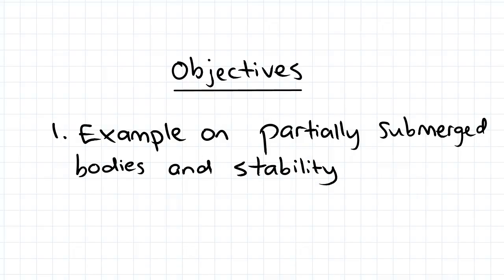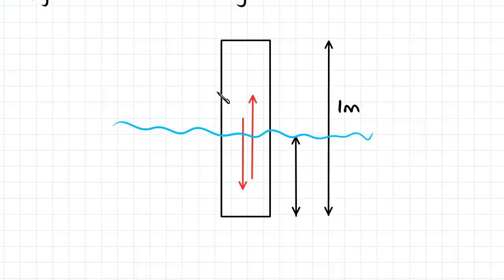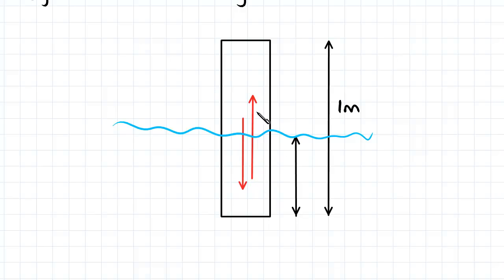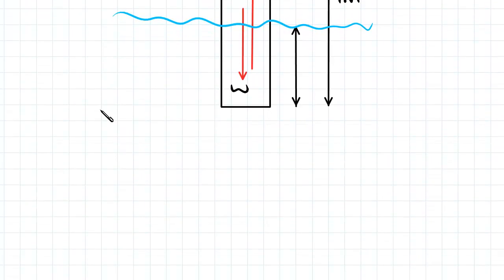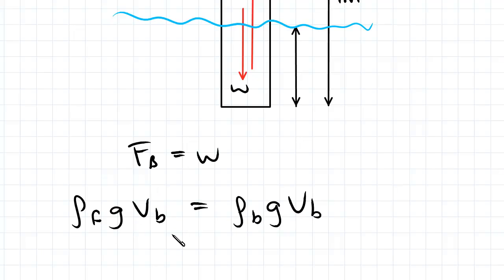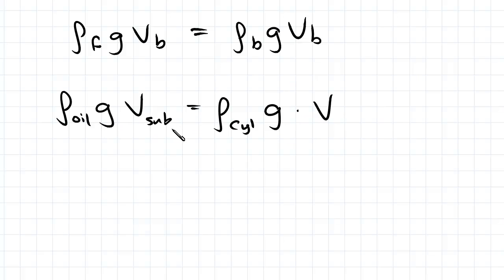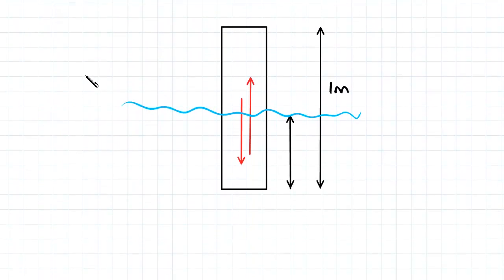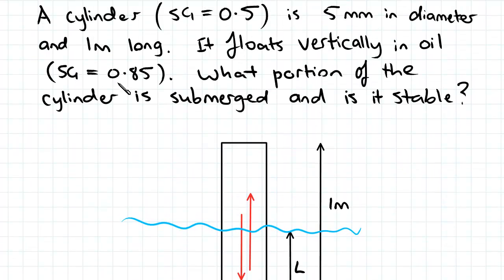Stability of Partially Submerged Bodies Examples | Fluid Mechanics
for more FREE video tutorials covering Fluid Mechanics.

In this video we look at an example of a partially submerged cylinder and asked to calculate the portion it can be submerged to be stable. We solve this by considering equilibrium in the vertical direction such that the buoyant force of the submerged section is equal to the weight force.